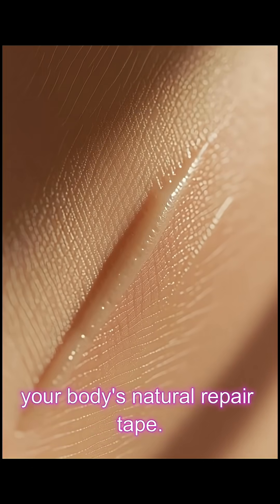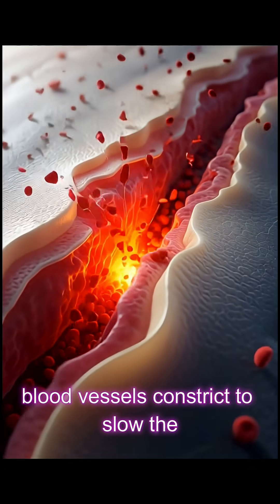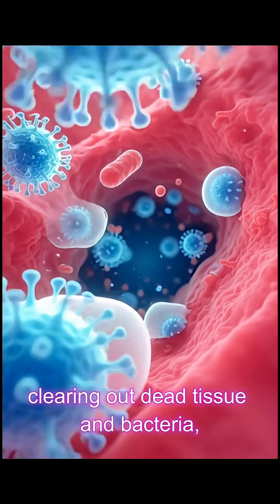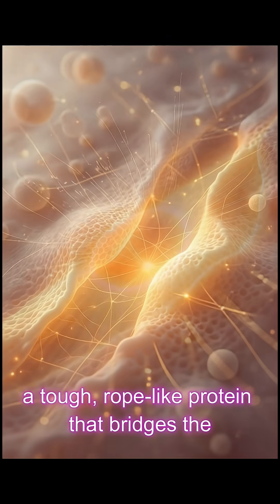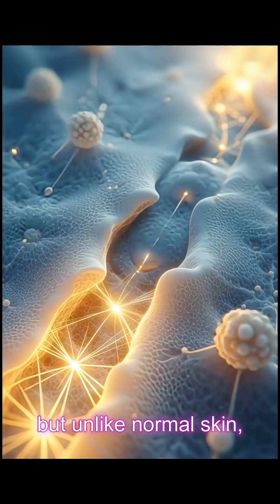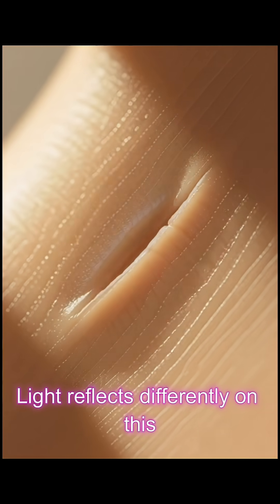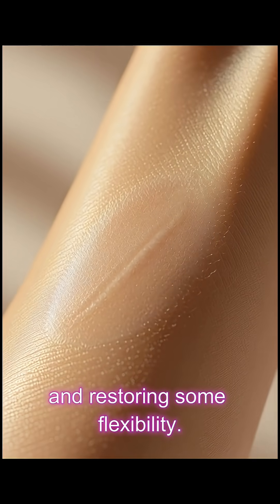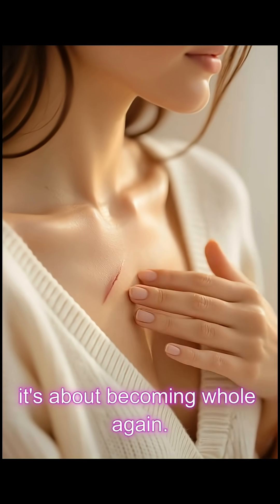Ever Wondered How Scars REALLY Form? Watch This.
How Scars Form 👇 Your Body’s Repair Tape.
Ever wondered how scars form after a cut or injury? In this short, calm explainer, discover how your body repairs itself — from the first drop of blood to the final layer of new skin.

When your skin breaks, platelets rush in to form a clot, immune cells clean the wound, and fibroblasts build a bridge of collagen. Over time, your body remodels that tissue into a scar — smoother, tougher, and paler than before.

This short reveals the hidden science of wound healing, collagen formation, and the biology of scars — proof of how incredible your body really is.

👉 Perfect for science lovers, medical students, or anyone curious about how the human body heals.